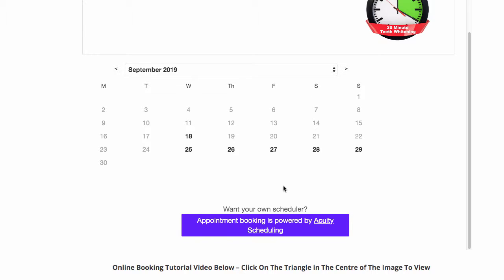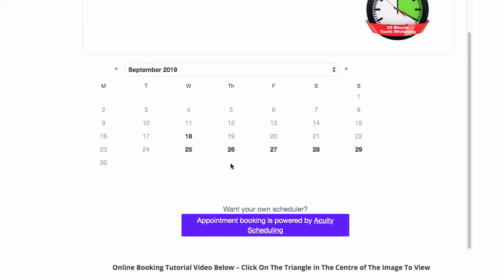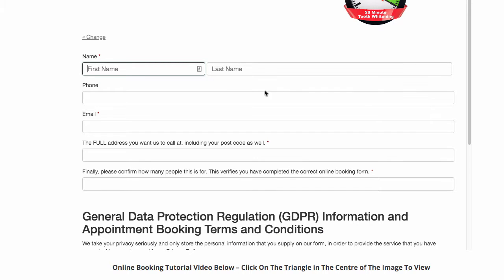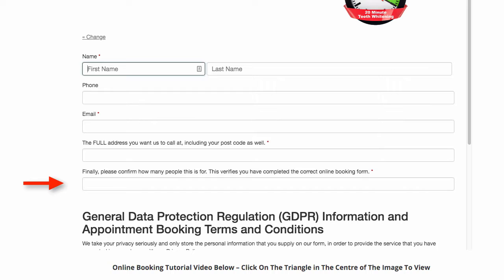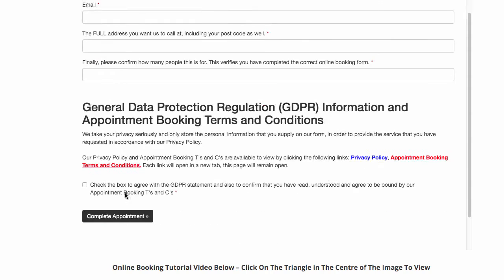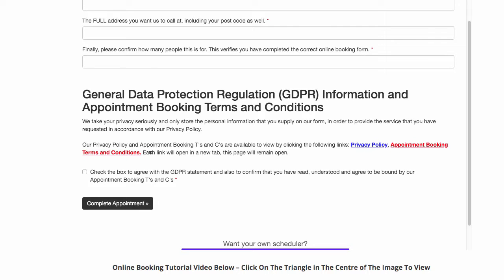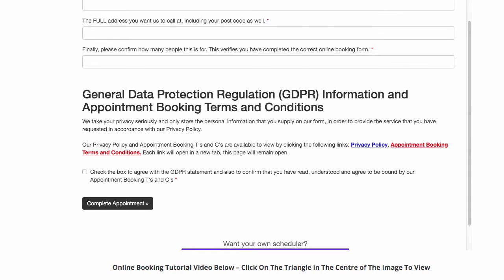Laser Teeth Whitening Appointment Booking Tutorial North East England